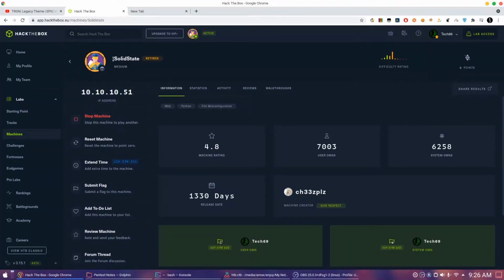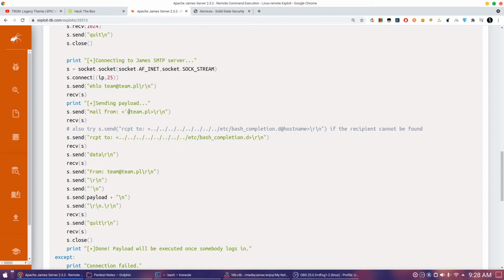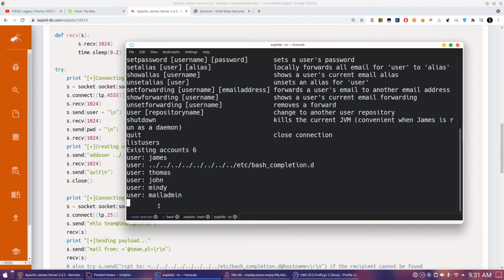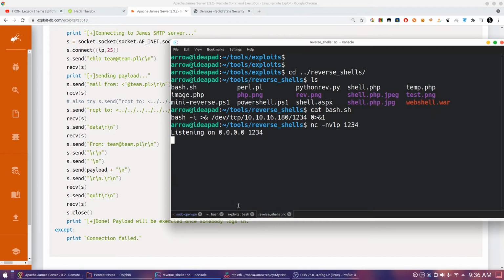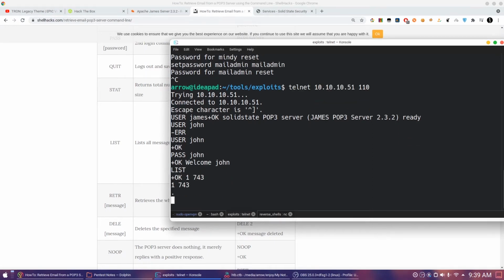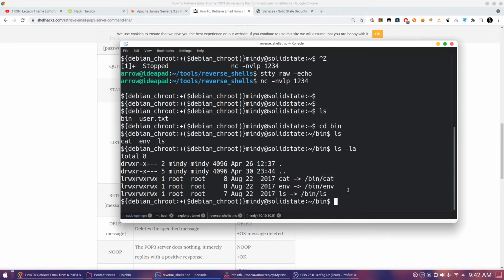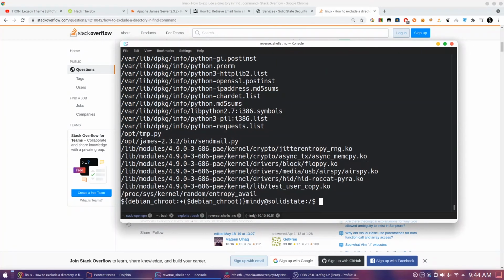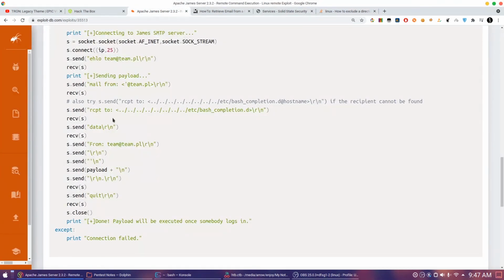HackTheBox - SOLIDSTATE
🔗 Social Media 🔗